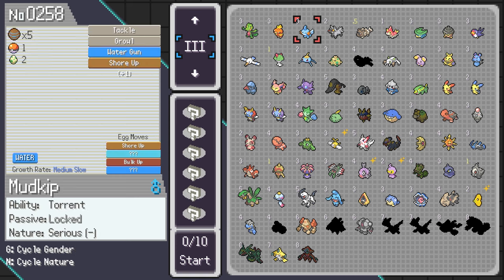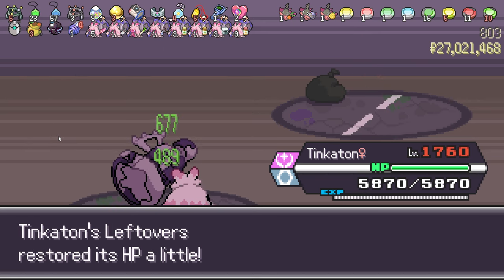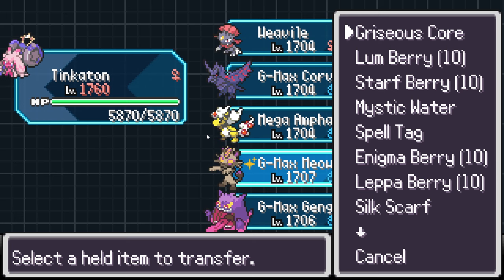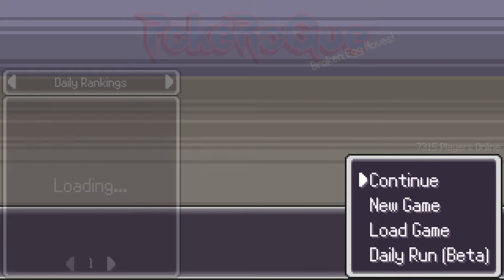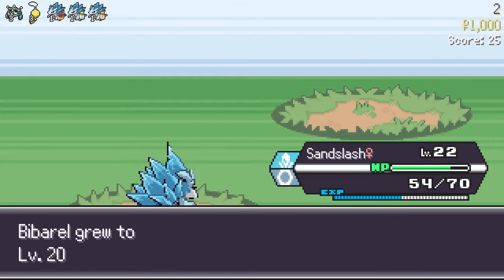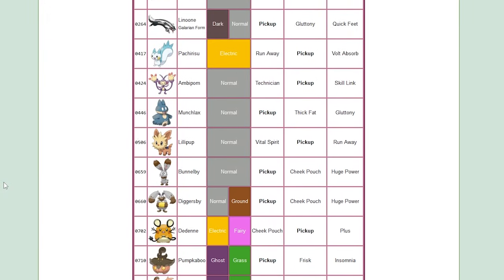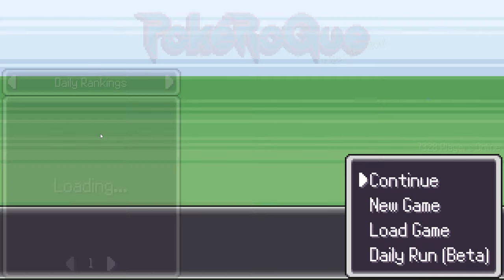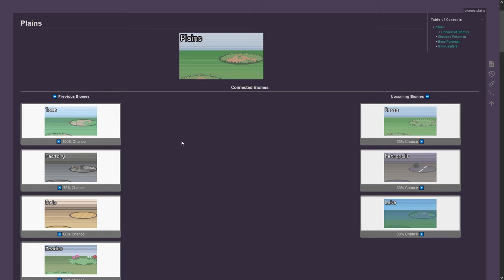How and why you should get a PICKUP POKEMON in PokeRogue